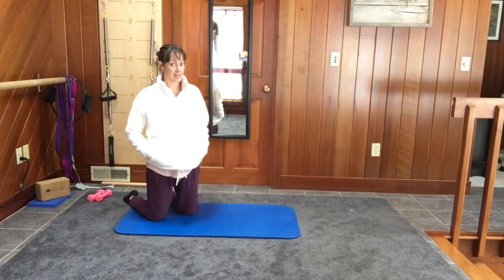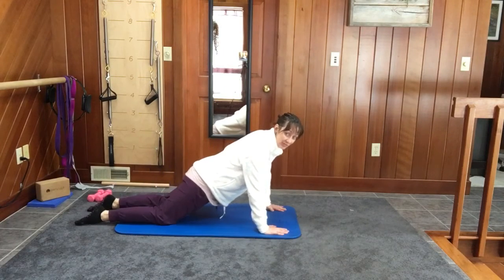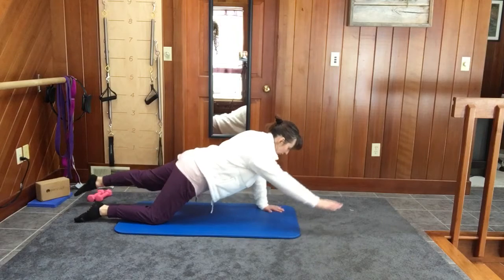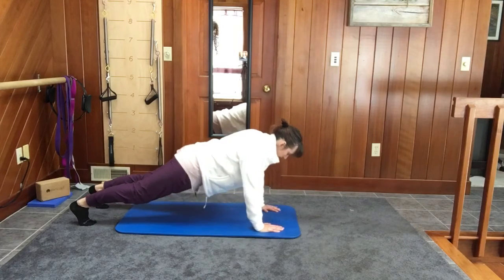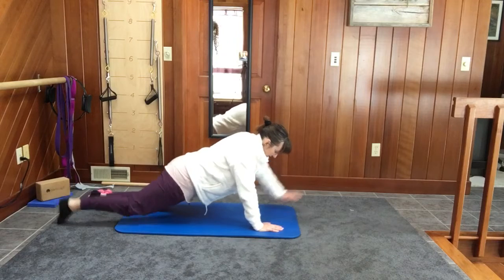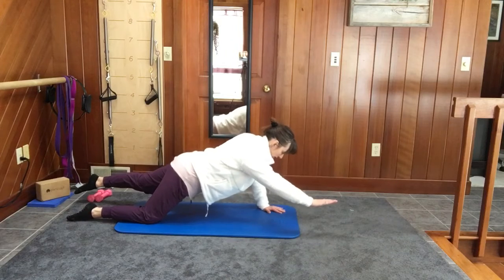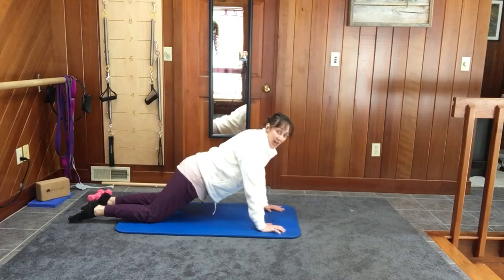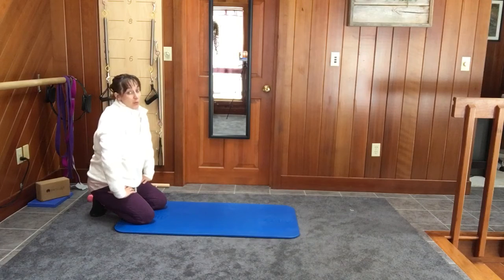Day 18: 25 Push Up challenge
Watch dog push ups to build awareness for depression anxiety ptsd by barsculpt